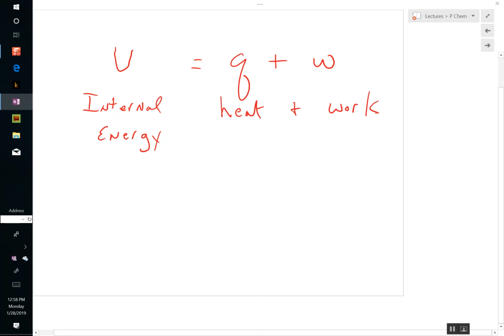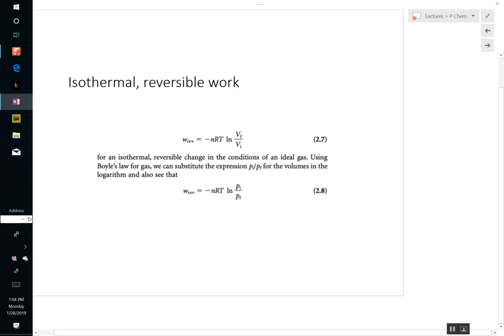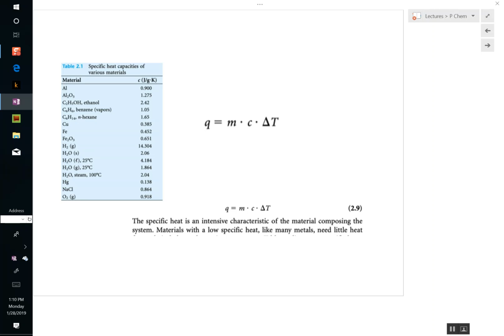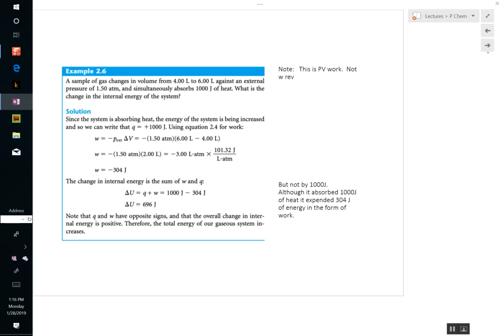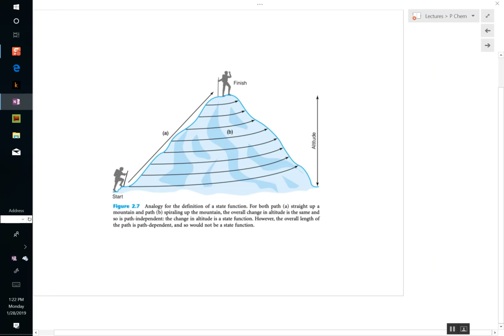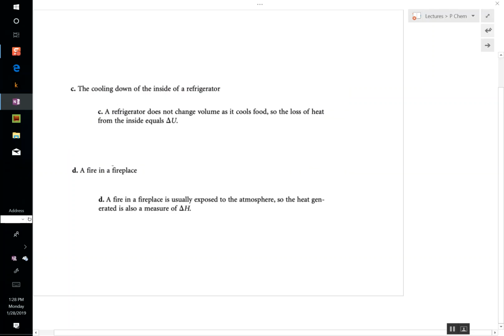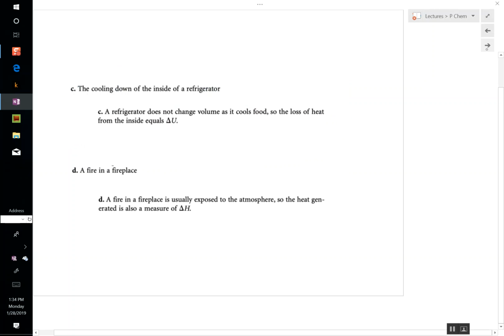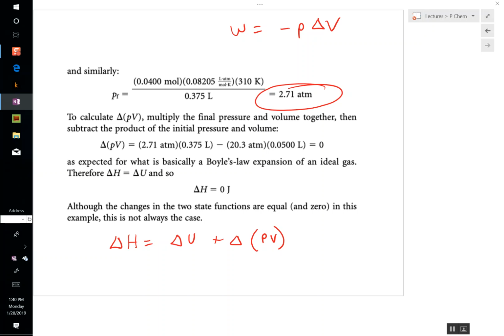Lec 5 CH 2 w q U H 2019 01 28 13 45 11